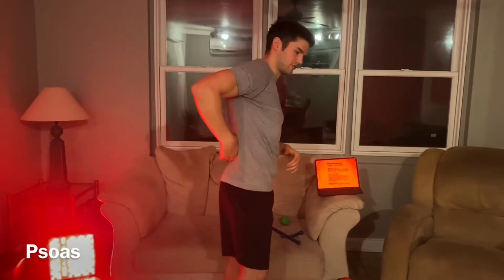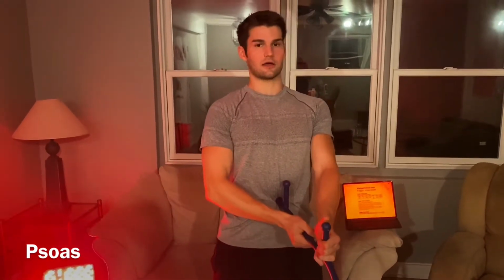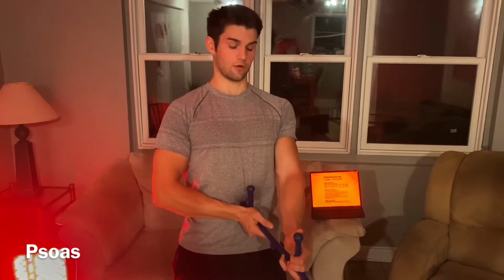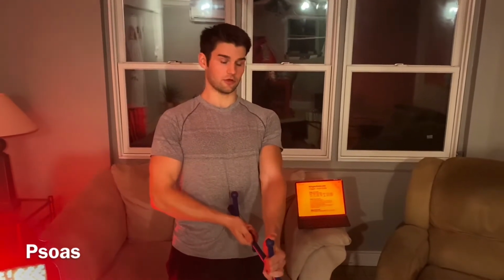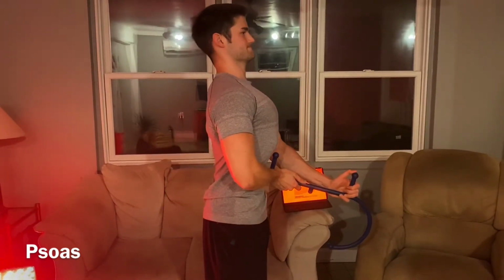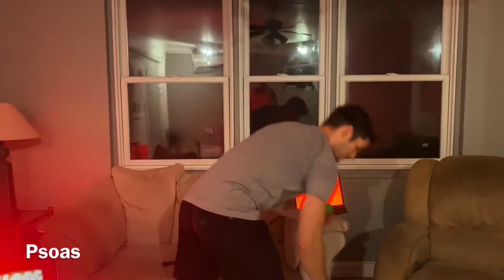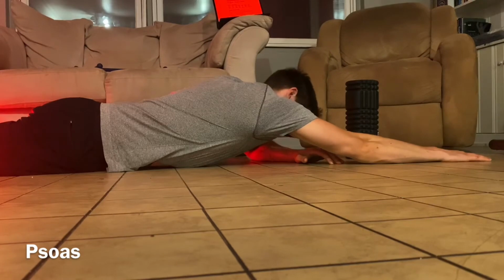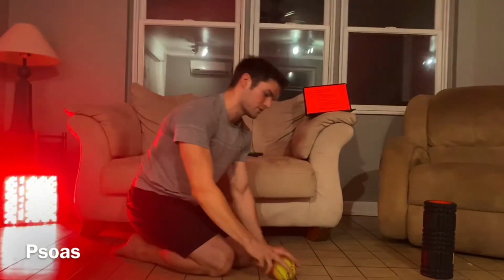Gut Health? Psoas Release!